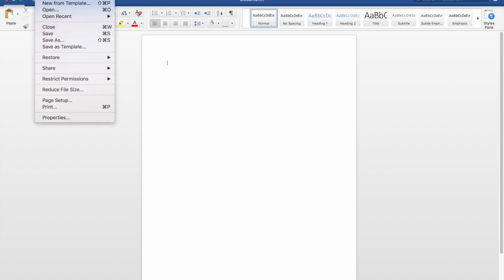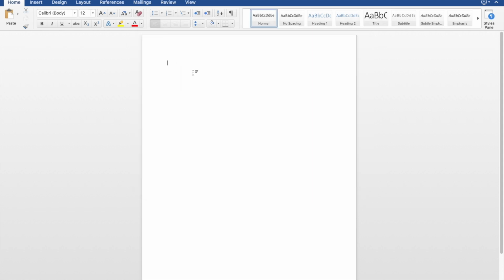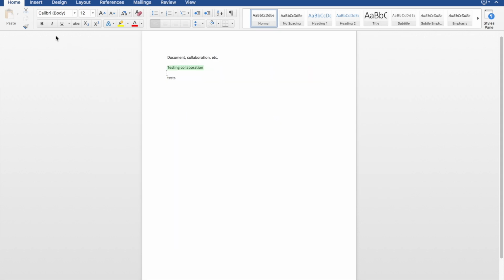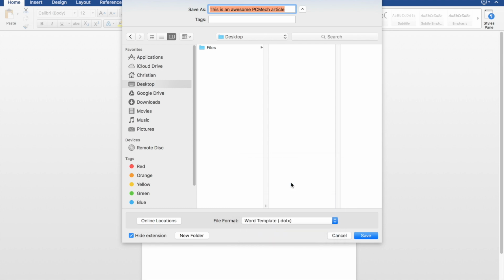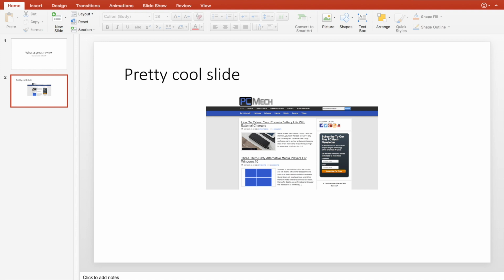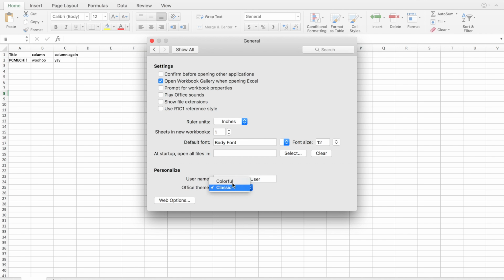Microsoft Office 2016 For Mac Review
Microsoft has finally updated its Office for Mac software, making it a part of the Office 365 subscription. But is it worth the money over the 2011 version?